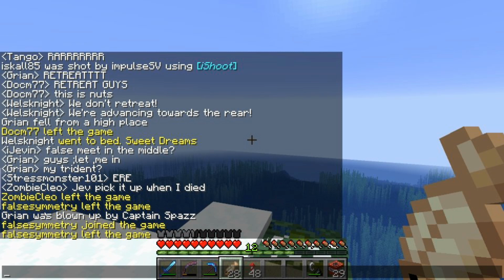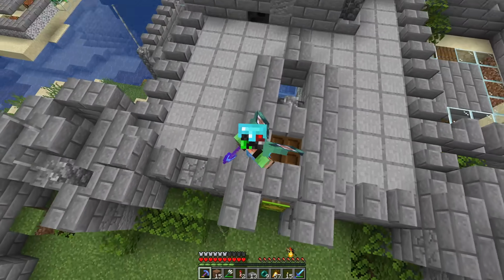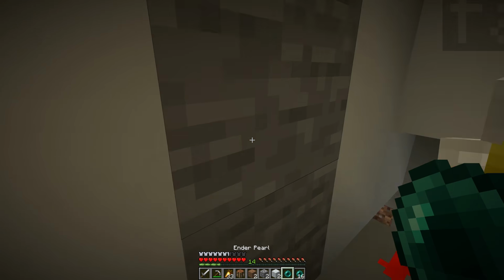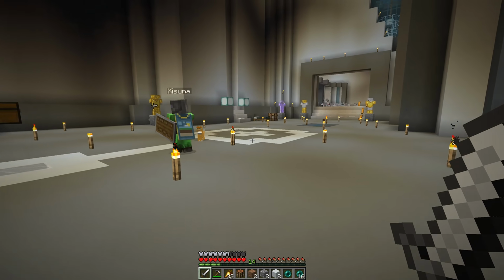Hermitcraft VI - Llamas in Space & Worst Infiltration Ever! - Let's play Minecraft 1.13 - Episode 74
Hermitcraft Season six is here and its time to play the Update Aquatic for Minecraft 1.13!